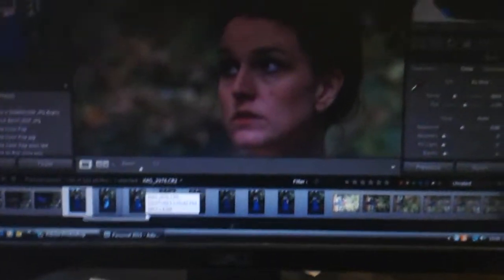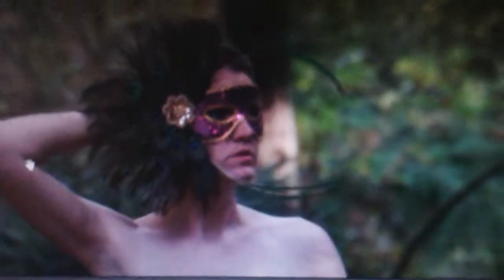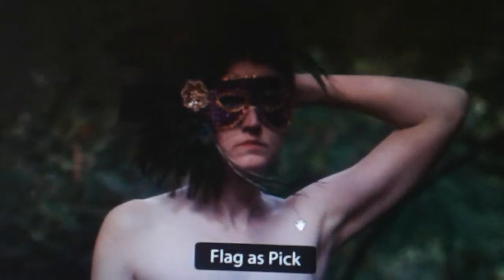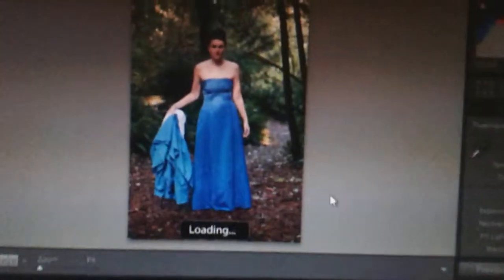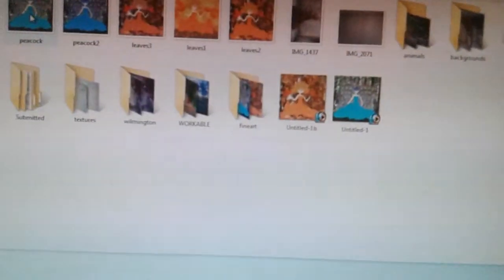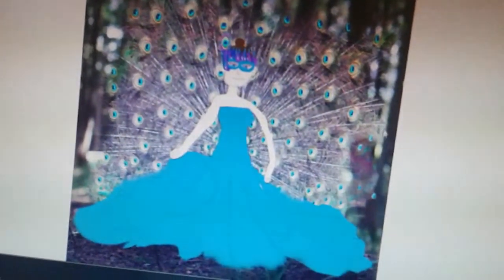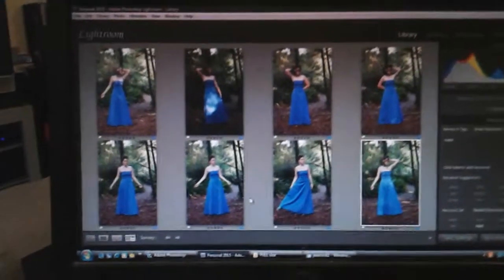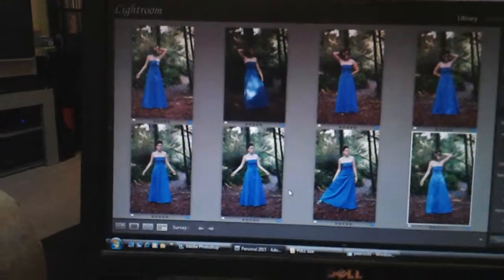Choosing images for Peacock Self Portrait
This is a video that goes over the process I use to select the images I will use to make a composite for this peacock self-portrait.

The previous video shows me shooting the peacock self-portrait out in the woods.